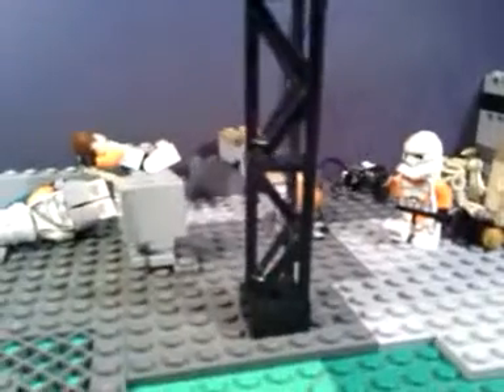Lego custom ash kechem